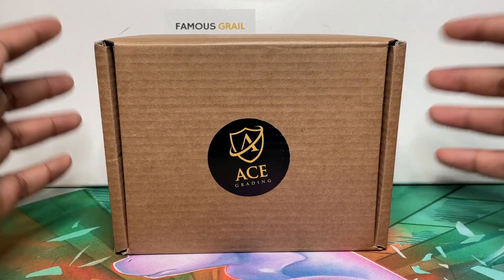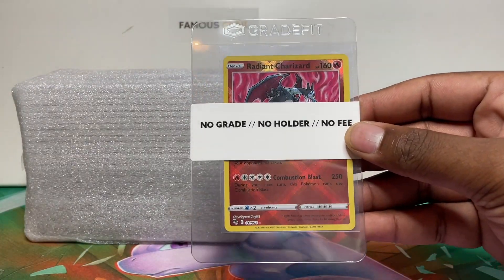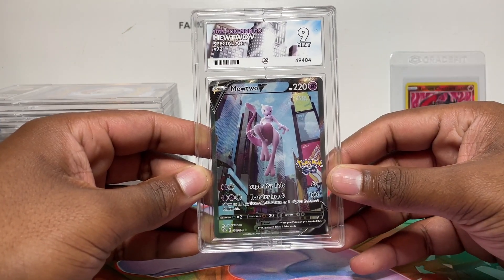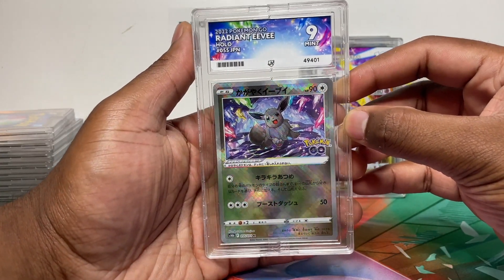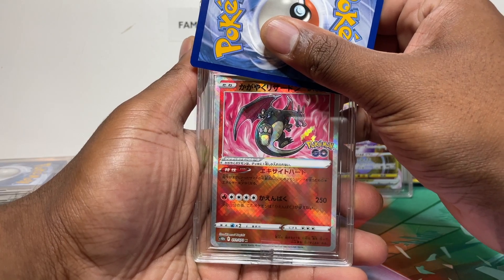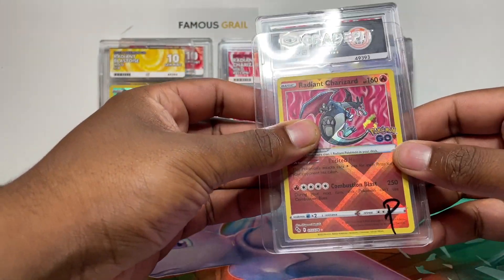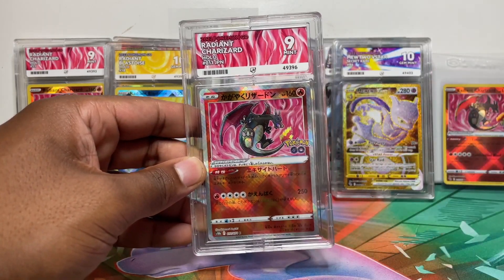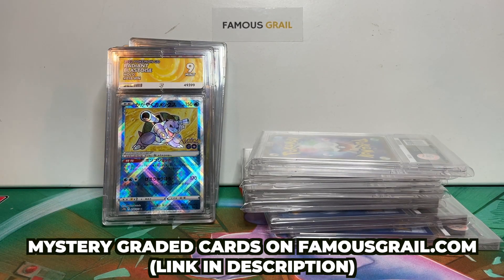ACE Grading Pokemon GO ACE Label Graded Return!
Today we got another ACE Grading Graded Card return featuring cards from the new Pokemon GO set with the ACE LABEL!